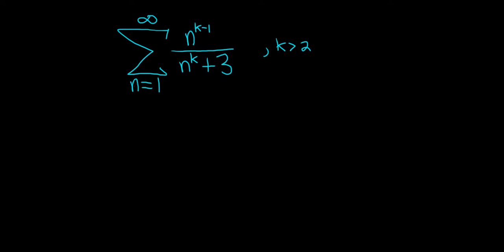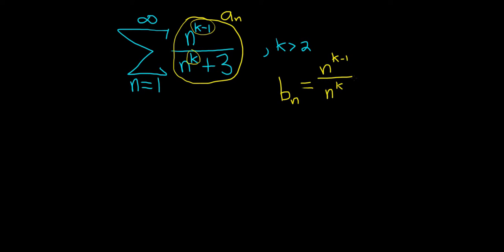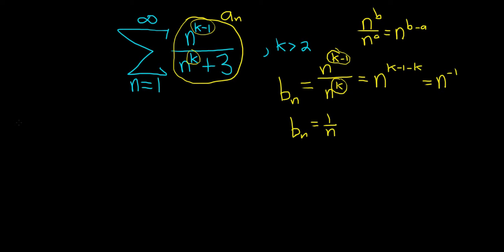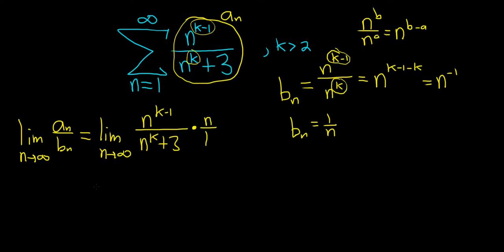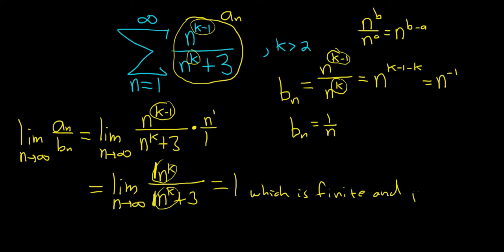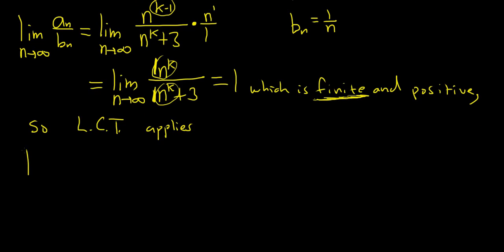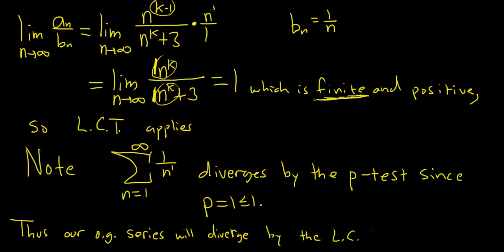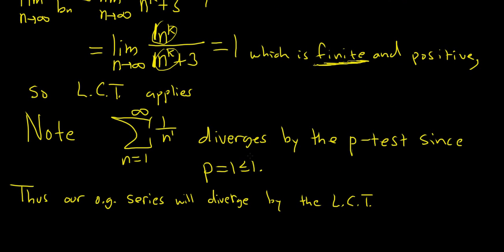Infinite Series SUM(n^(k-1)/(n^k + 3))